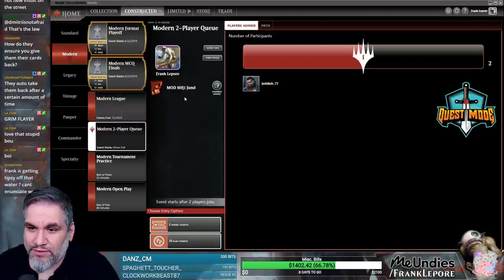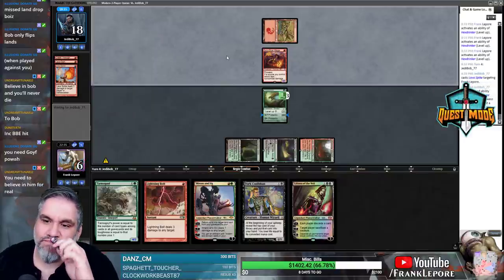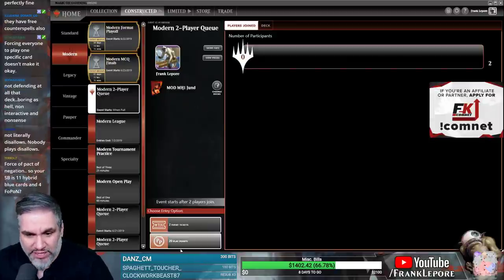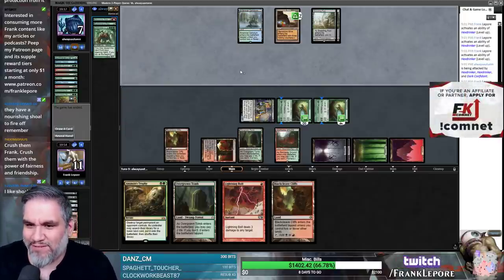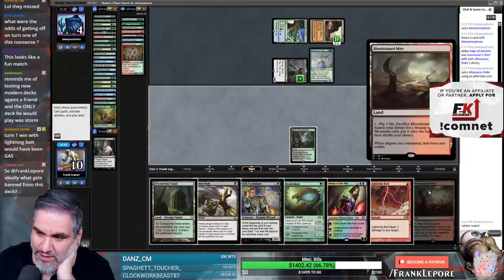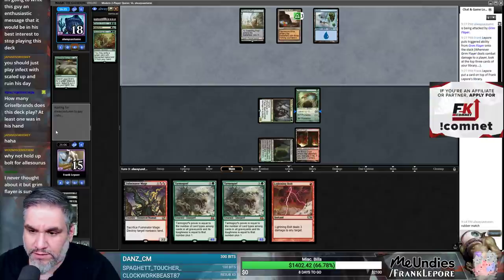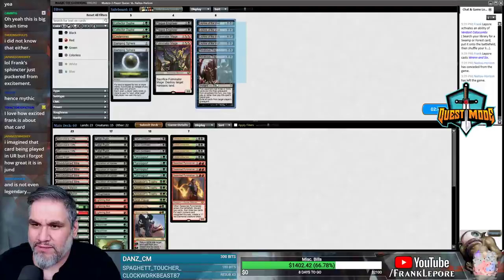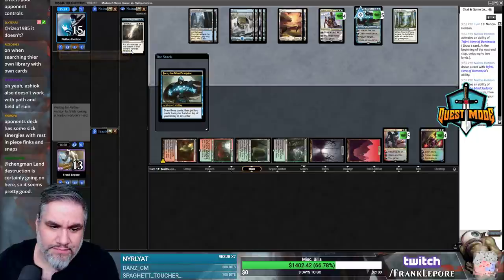(Magic Online) Modern Deck Tech: Jund Midrange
Final Decklist:
3 Assassin's Trophy
3 Blackcleave Cliffs
1 Blood Crypt
4 Bloodstained Mire
3 Blooming Marsh
3 Dark Confidant
4 Fatal Push
1 Forest
1 Grim Flayer
4 Hexdrinker
4 Inquisition of Kozilek
3 Lightning Bolt
4 Liliana of the Veil
1 Mountain
1 Nurturing Peatland
2 Overgrown Tomb
3 Seasoned Pyromancer
1 Stomping Ground
2 Swamp
4 Tarmogoyf
2 Thoughtseize
4 Verdant Catacombs
2 Wrenn and Six

1 Cindervines
2 Collector Ouphe
2 Damping Sphere
2 Fulminator Mage
4 Leyline of the Void
2 Plague Engineer
2 Ravenous Trap